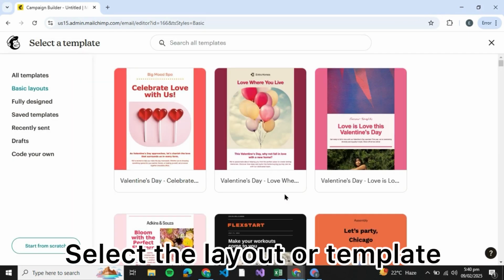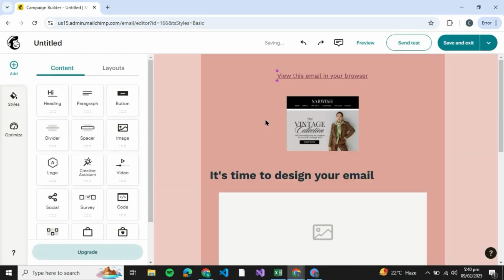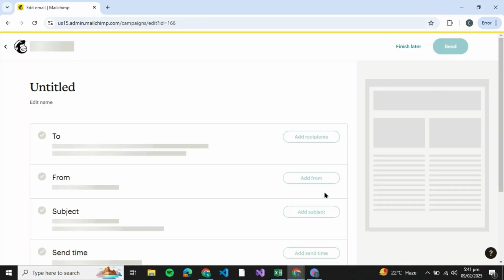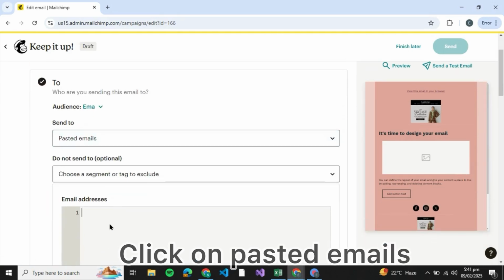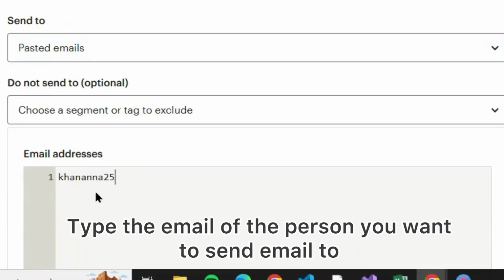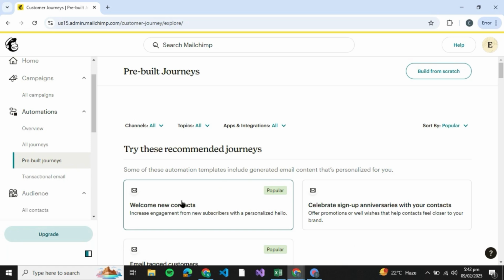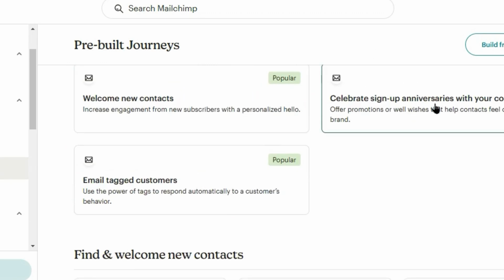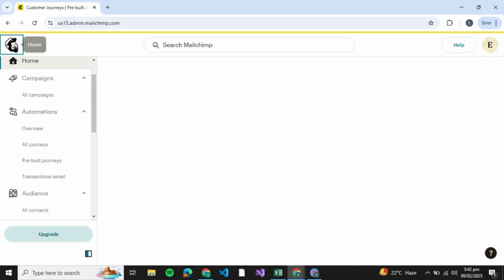How to Send MailChimp Email to One Person | Easy Guide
How to Send MailChimp Email to One Person

Looking for a guide on how to just send one person an email on MailChimp? In this MailChimp email marketing tutorial, we'll guide you on how to send a MailChimp campaign to one person.